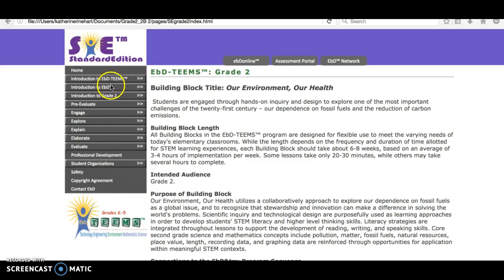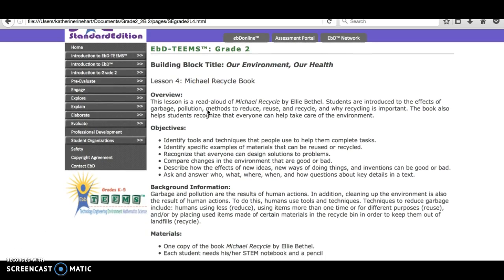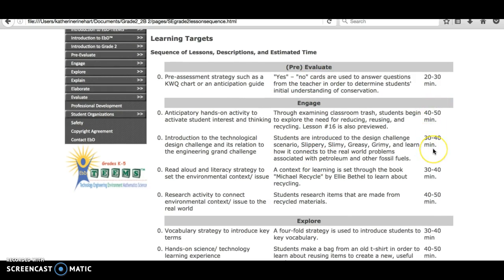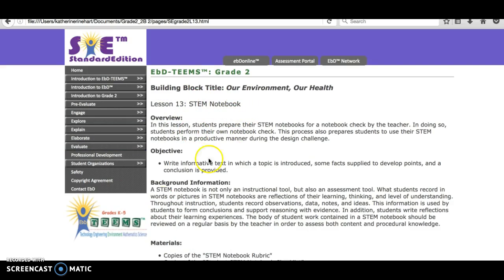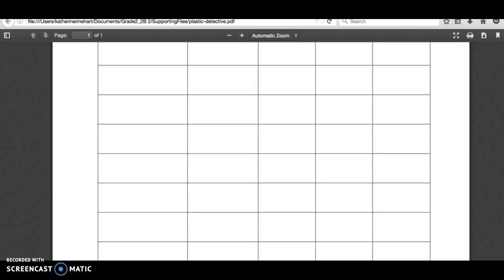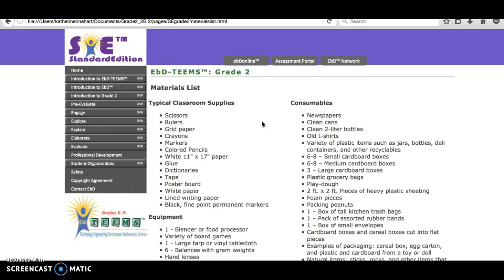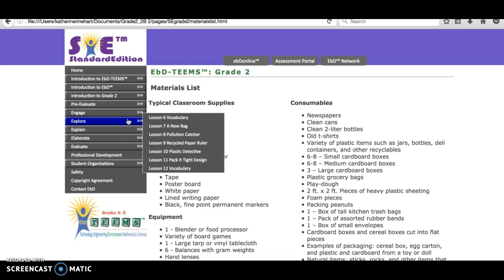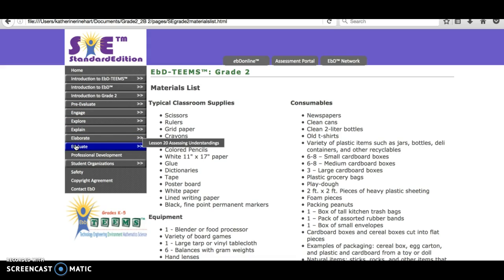Engineering by Design 2nd Grade Curriculum Review